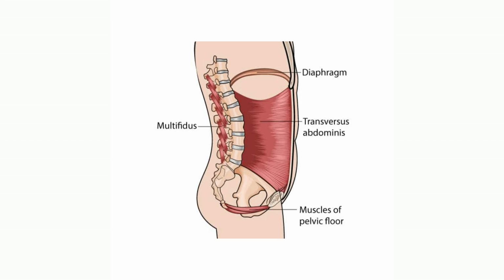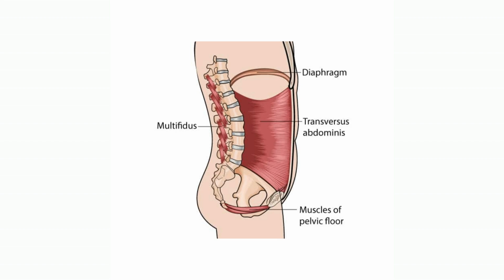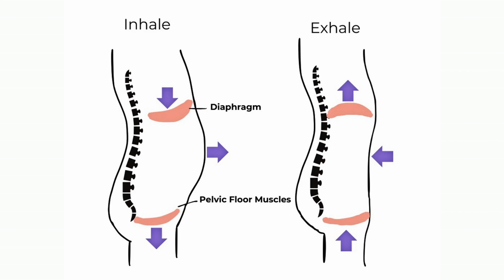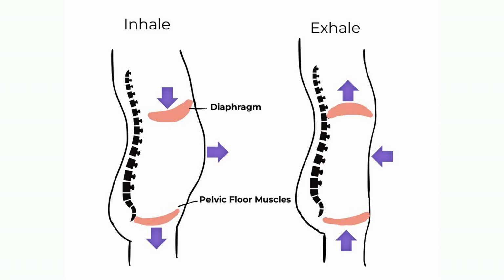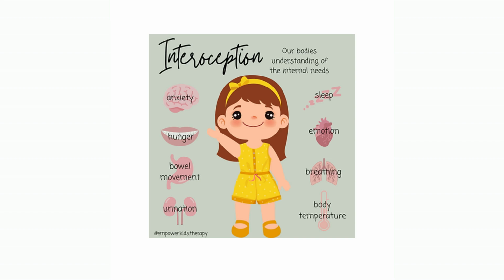Your Breath Pelvis Connection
Online Pelvic Health Fundamentals Course
Lesson 2: Breath Pelvic Connection